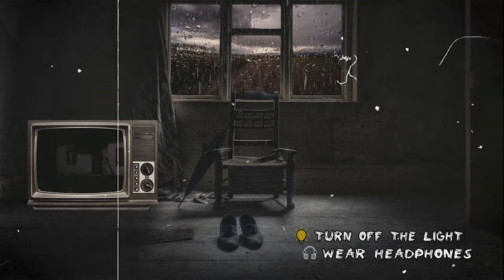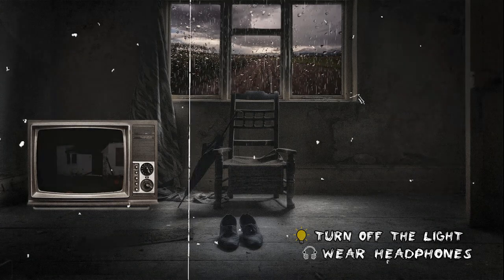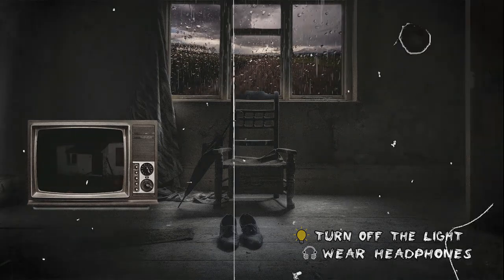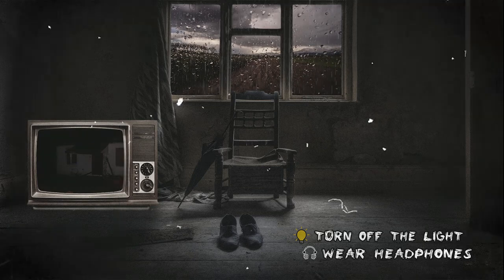❌❌❌ 3 CREEPY TRUE Abandoned Horror Stories | With Rain Sounds 🌧🎧 20.02.2026, 06:45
3 Creepy True ABANDONED Horror Stories | With Rain Sounds

🚩Listen to a selection of the most interesting and mystical stories that I managed to collect for you, and for a pleasant listening in the evening before going to bed, I added the sounds of nature and rain, which I myself recorded for you! happy listening 👀

🔴 Best of this week:
| 3 Scary RING DOORBELL Horror Stories
| 1 HOUR of mysticism and HORROR STORIES (Volume #001)
| 60 MINUTES of mysticism and HORROR STORIES (Volume #002)
| DID SHE SURVIVE? 1 hour of mysticism (Volume #003)
| 3 True Disturbing Gas Station Horror Stories
| 3 Сreepy True Night Driving Horror Stories
| 3 Chilling True Park Ranger Horror Stories